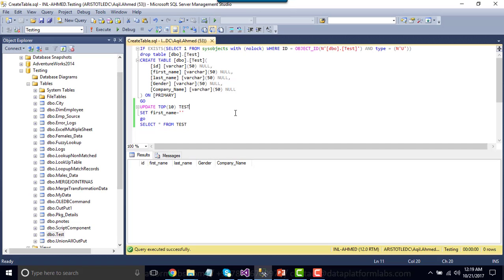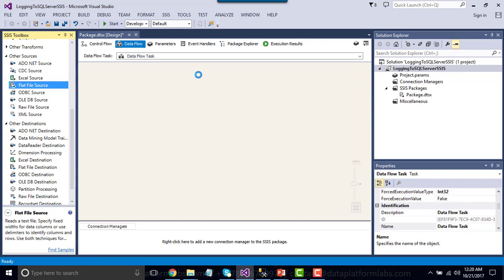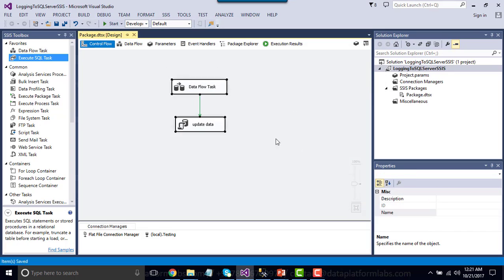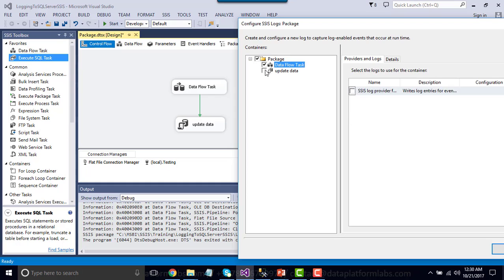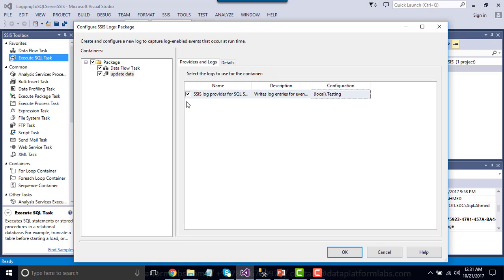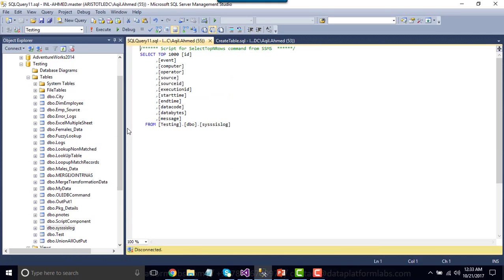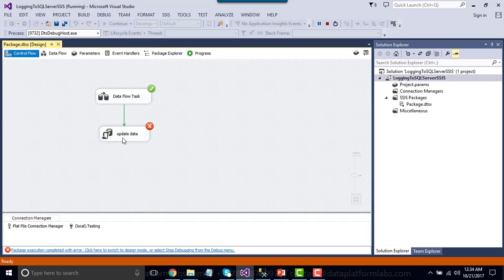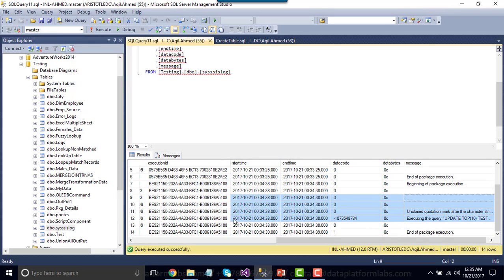45 Implement Logging to SQL Server in SSIS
Implement Logging to SQL Server in SSIS | ssis logging | ssis logging best practices

Implement Logging to SQL Server in SSIS
ssis logging
ssis logging best practices
How do you implement logging in SSIS?
How do I view SQL Server SSIS logs?
What are the different types of logging present in SSIS?
What is SSIS custom logging?

Happy Learning.